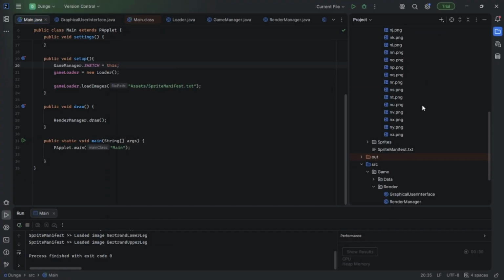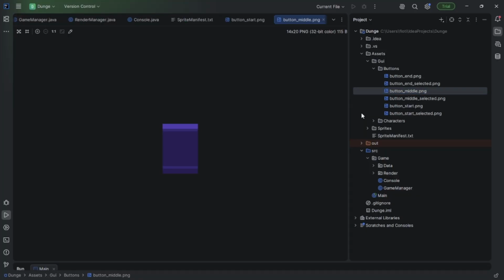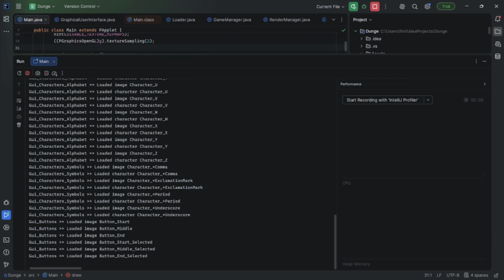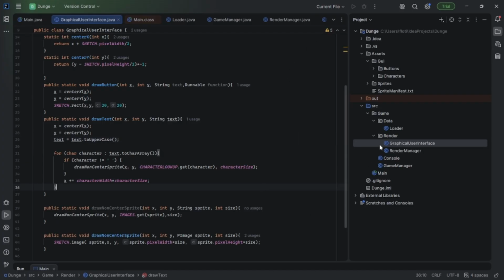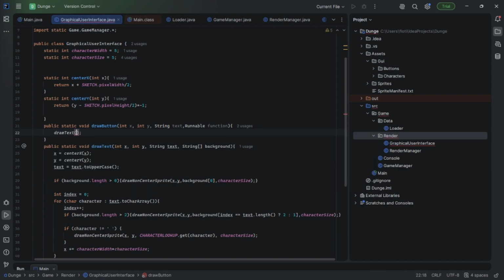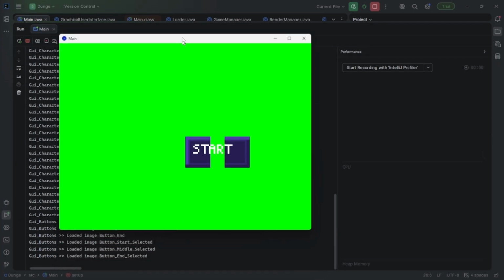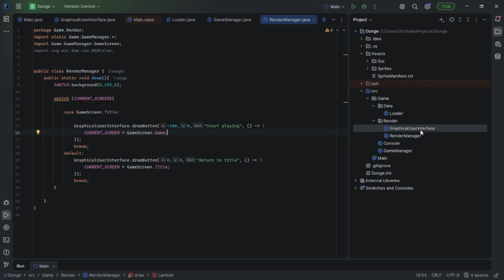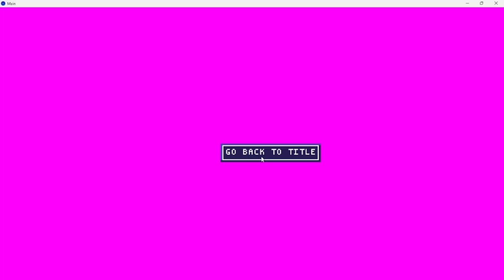DUNGE Devlog 1 (Warning: boring)